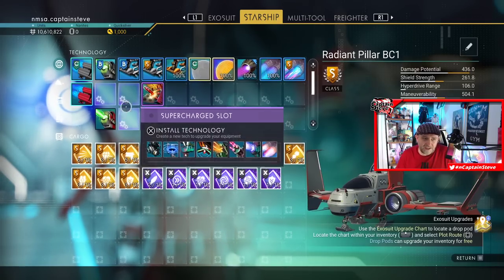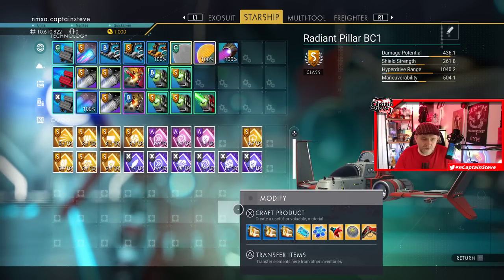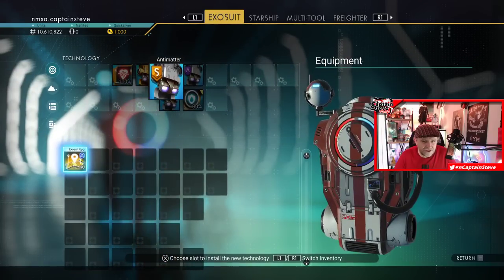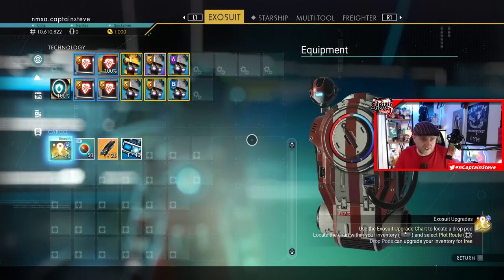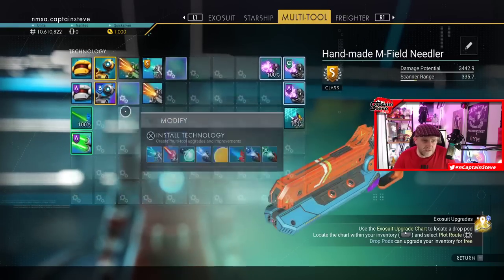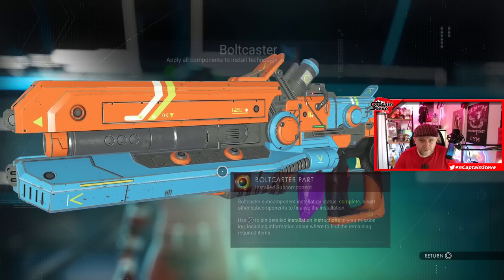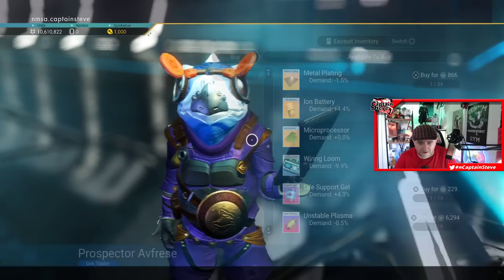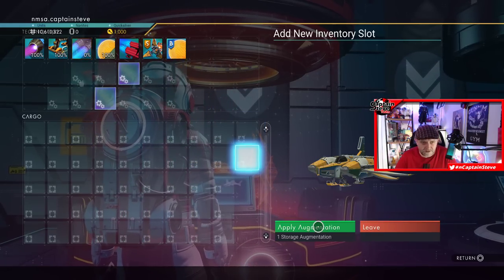No Man's Sky Waypoint A Look At Boosted Slots In Experimental Branch On PC - Fiddling Around NMS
No Man's Sky Waypoint A Look At Boosted Slots In Experimental Branch On PC - Fiddling Around NMS - This is not a guide this is just a test throw away save that I am using to understand what is due to come, will do a real guide once live and out of BETA. nomanssky ncaptainsteve nomansskyguide After Streaming I managed to get the damage on the Pulse Spitter to 12,438.2